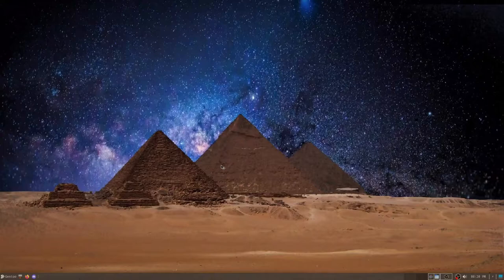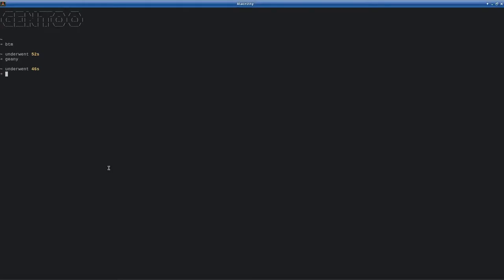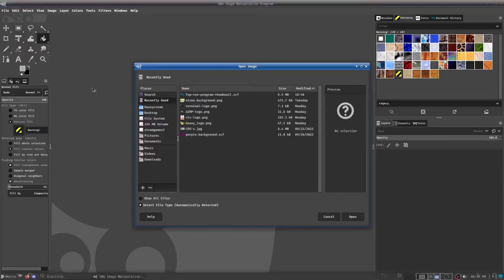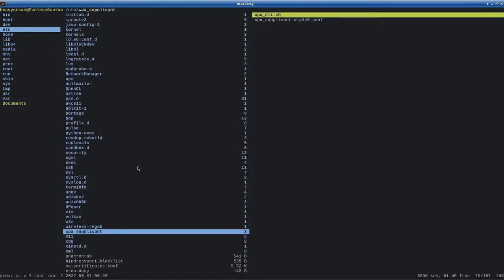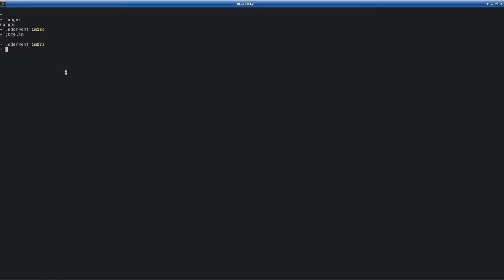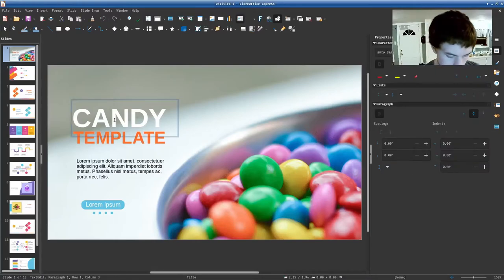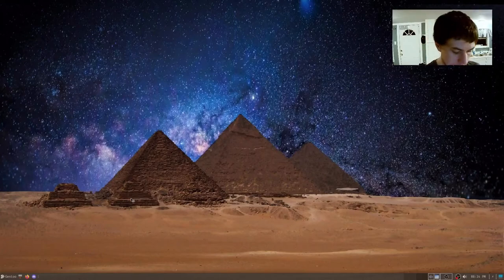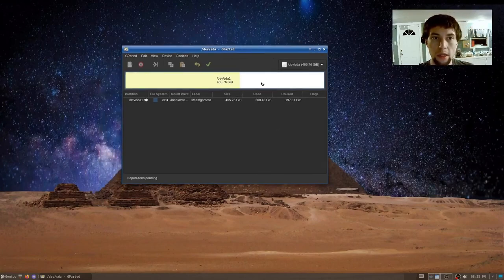top ten programs for any Linux distribution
in this video, I take a brief look at ten programs, that I have found my self installing on many Linux installations, I hope that you find them as useful as I have.
0:00 intro
0:25 bottom
1:21 geany
2:17 VLC media player
3:09 firefox
4:20 GIMP
6:21 ranger
7:42 gkrellm
9:15 OBS studio
10:21 Libre Office
13:56 GParted